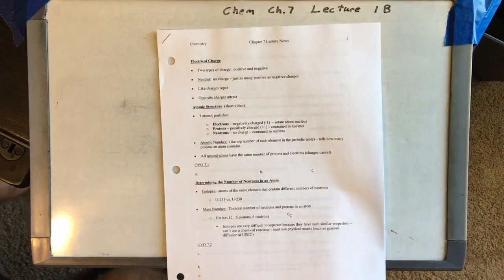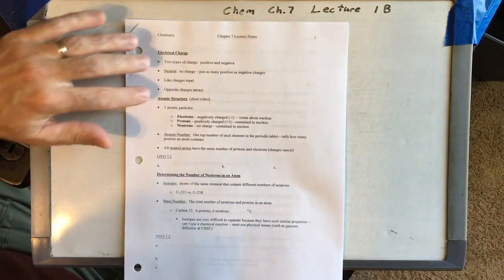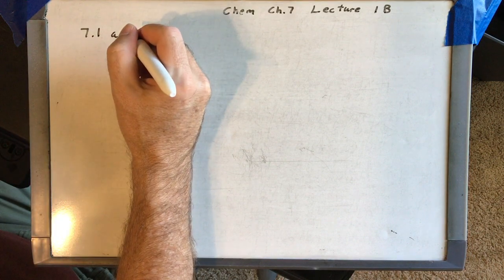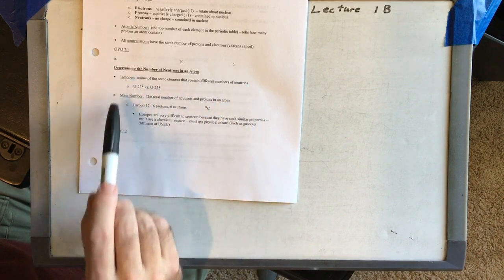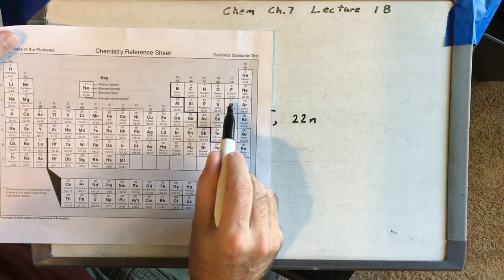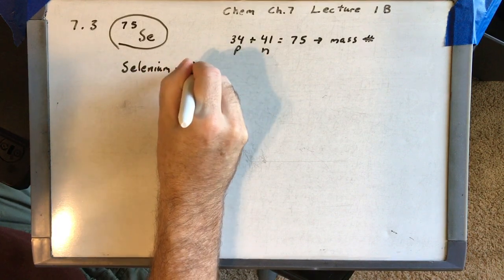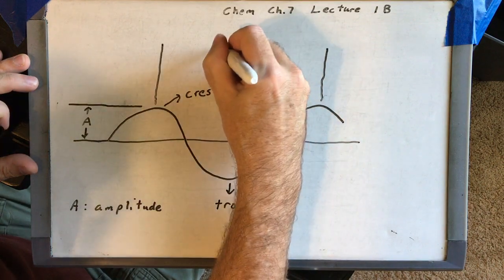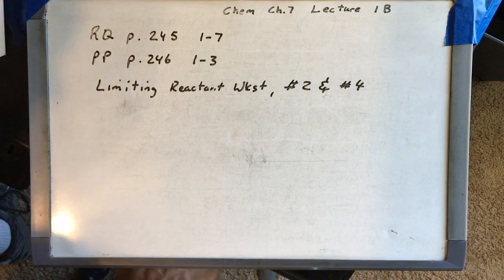Chem Ch 7 Lec 1B